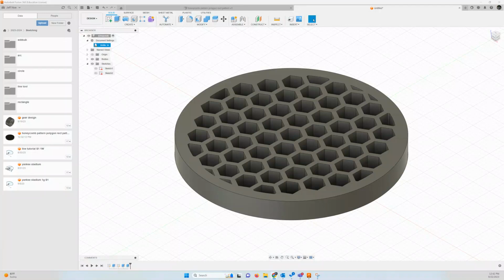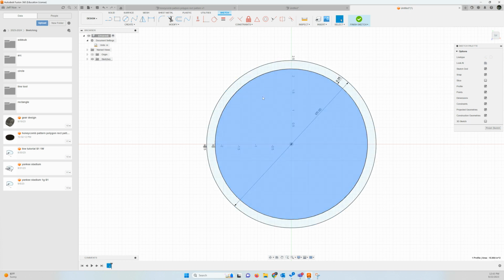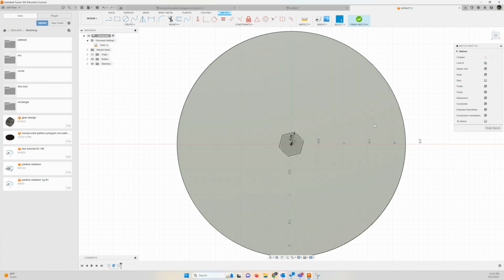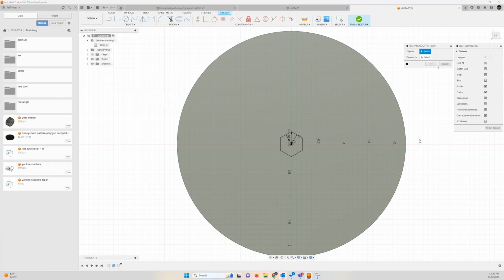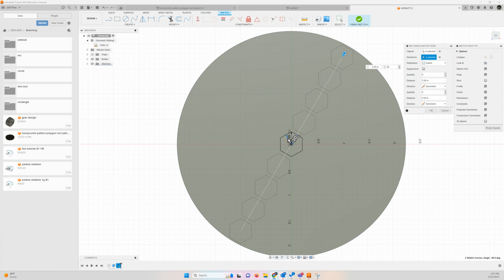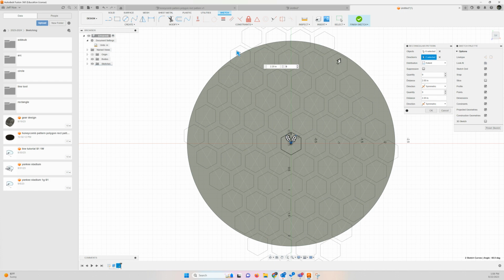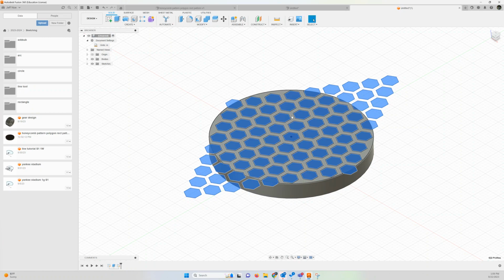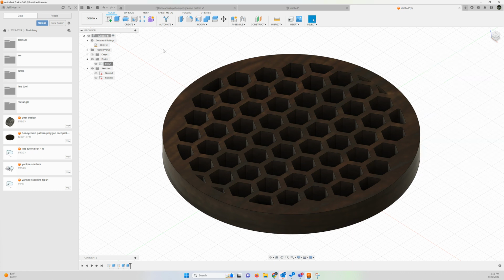Polygon and Rectangular Patterns